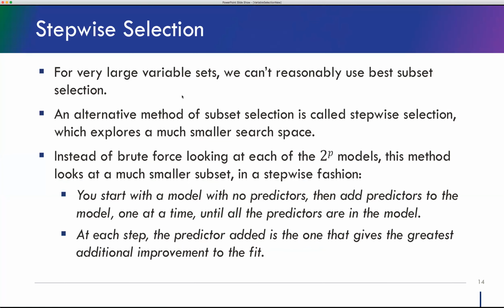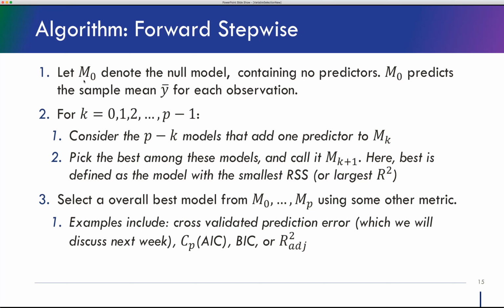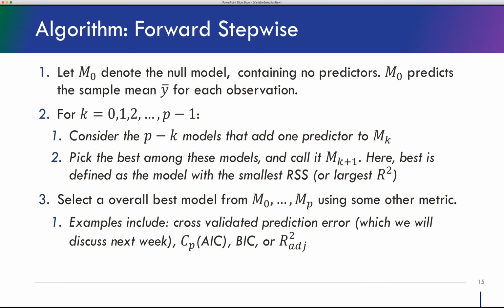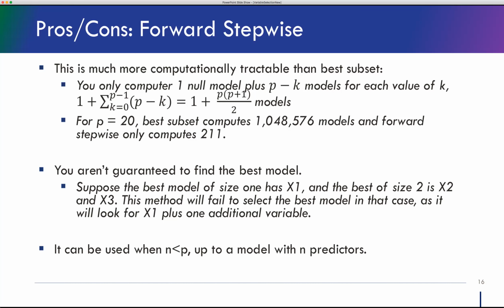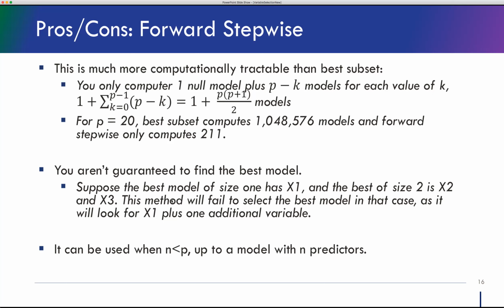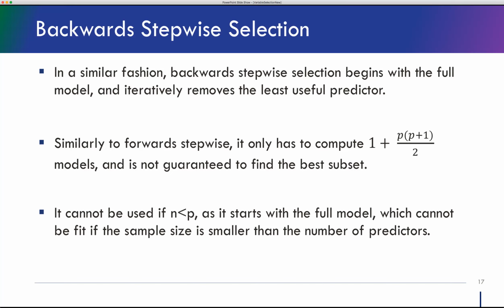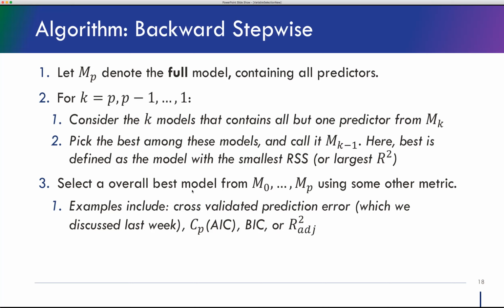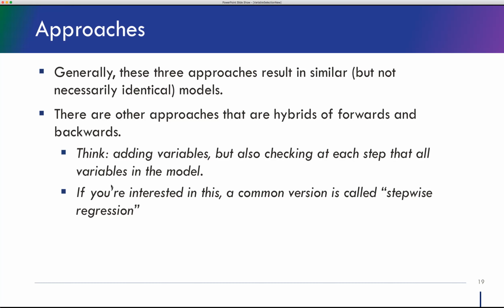Week13 part3 Variable Selection: Stepwise Selection